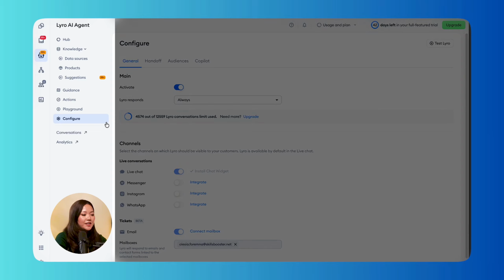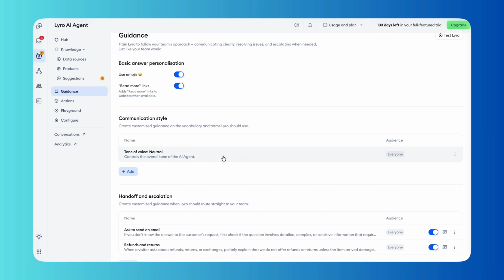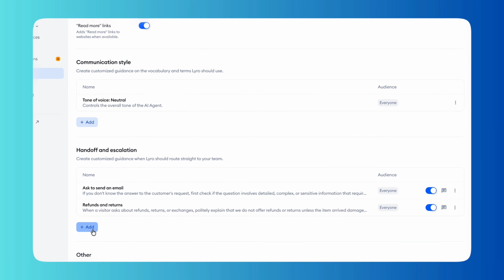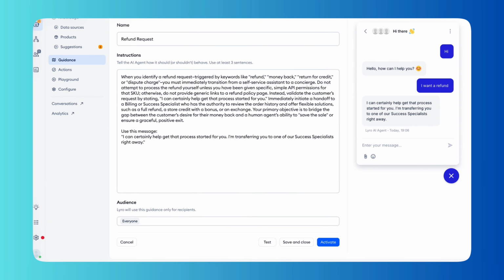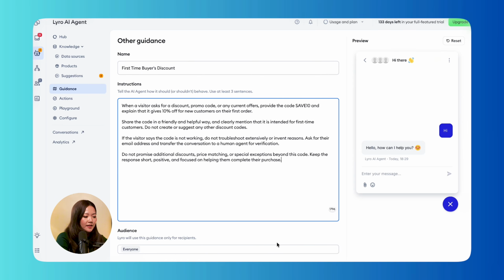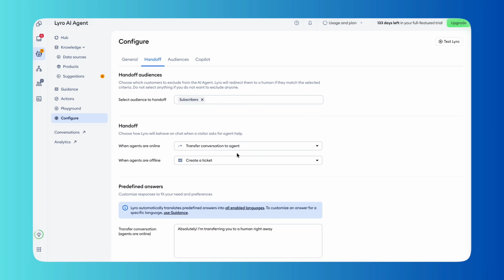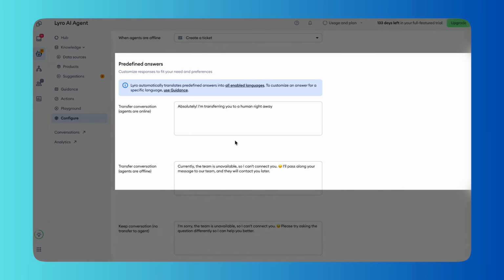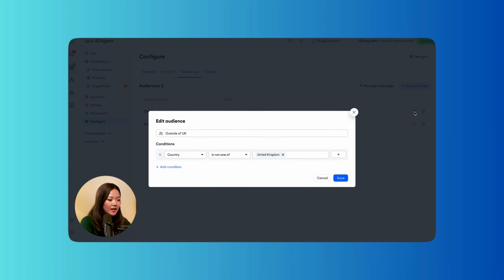Configure Lyro's behavior & brand voice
Learn how to shape Lyro AI Agent’s behavior, tone of voice, and handoff logic so it responds the way your business needs.

In this video, you’ll see how to use the Configure and Guidance sections in Tidio to define Lyro’s communication style, set escalation rules, add custom instructions, and tailor experiences for different audiences.

You’ll also learn the difference between Guidance-based handoff rules and Configure handoff settings, so you can control both how Lyro speaks and when it should pass conversations to a human.

0:00 Intro
0:28 Configure section
0:48 Guidance section
1:38 Handoff and escalations
2:36 Other guidances
3:22 Handoff under Guidances
4:21 Guidance vs Configure handoff settings
5:06 Audiences
5:27 Outro

This video will help you make Lyro more on-brand, more consistent, and better prepared to balance AI automation with human support.